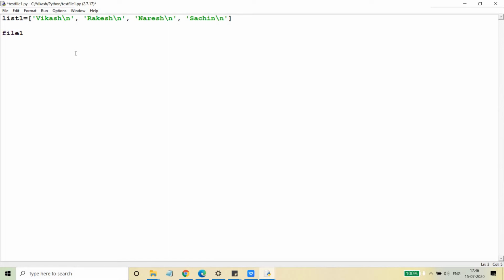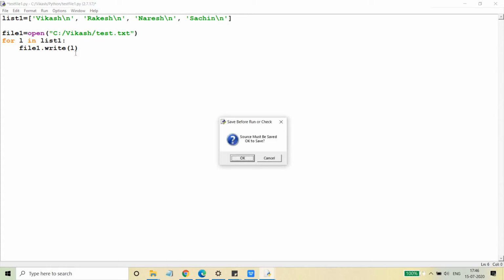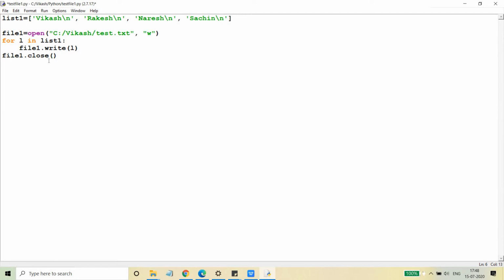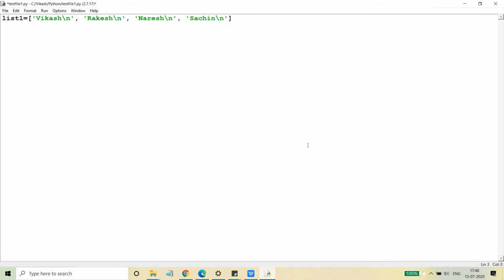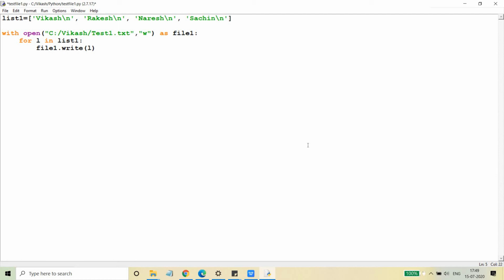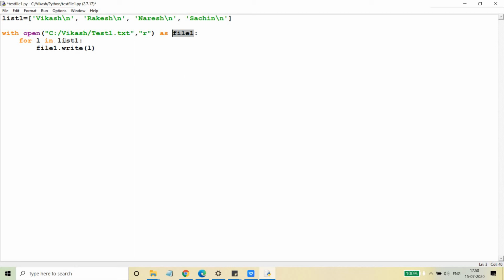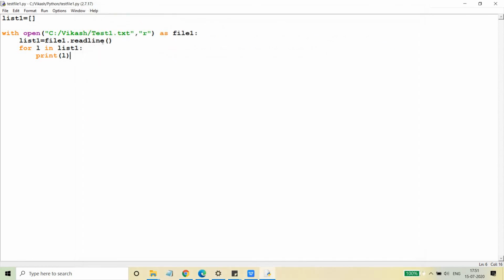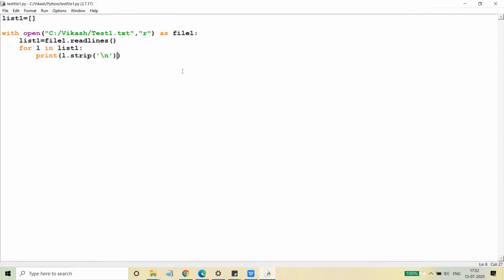Reading and Writing to a file in Python || English || Vikas Shkaya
python file handling exercises

file handling in python pdf

file handling in python ppt

python advanced file handling

python file handling questions

python write to file

python read text file line by line

python file methods

python with open file

python write to text file